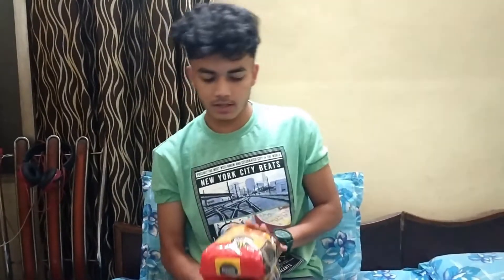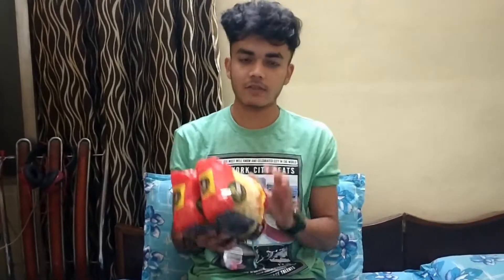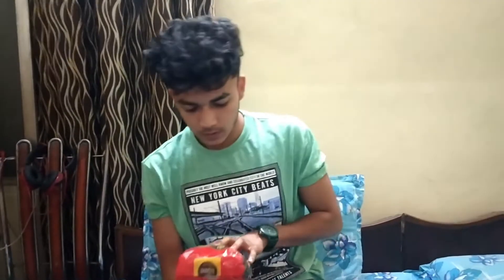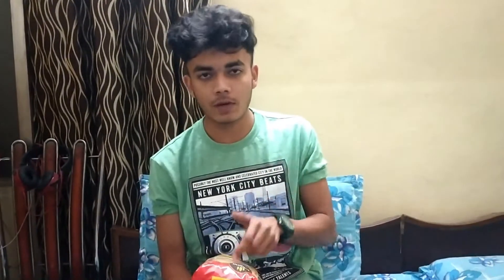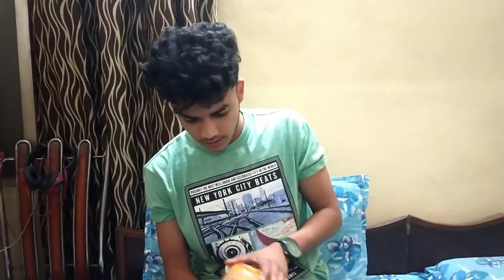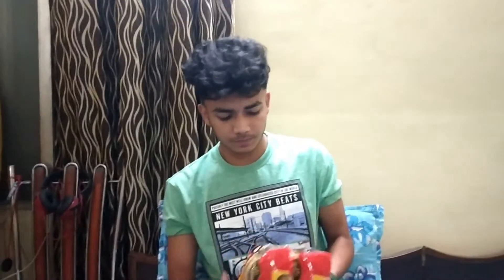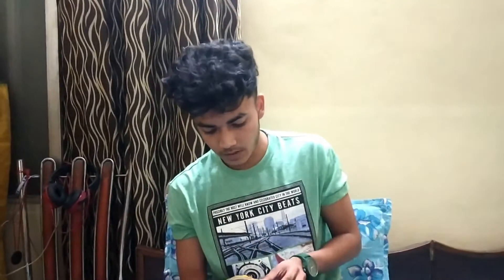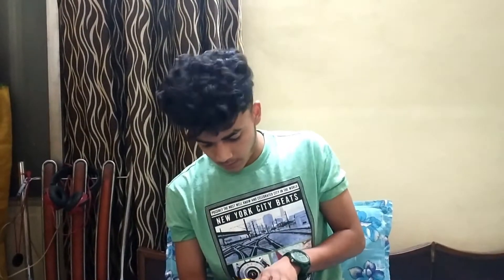Best Pasta of 2020 ll Disano Pasta ll Pasta Review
HEY EVERYONE THIS IS TANISHQ AND I UPLOAD EVERY TYPE OF VIDEO LIKE VLOGS, UNBOXING, MENS FASHION AND MANY MORE.